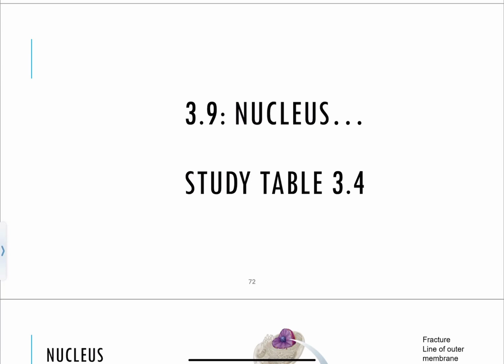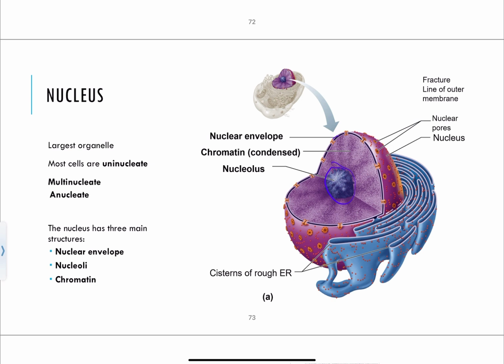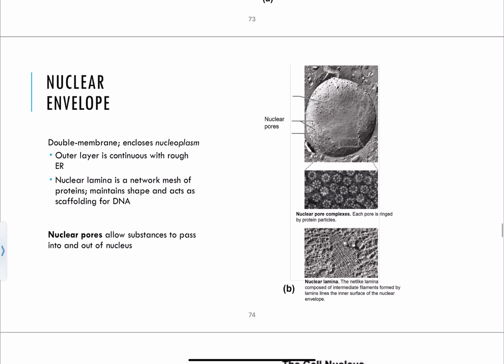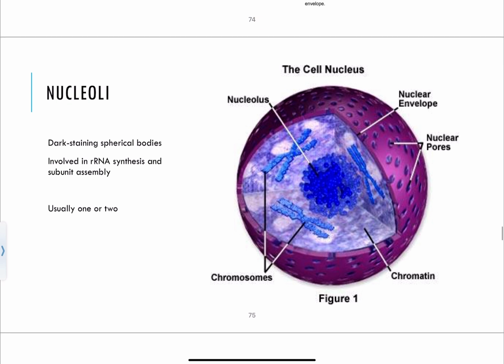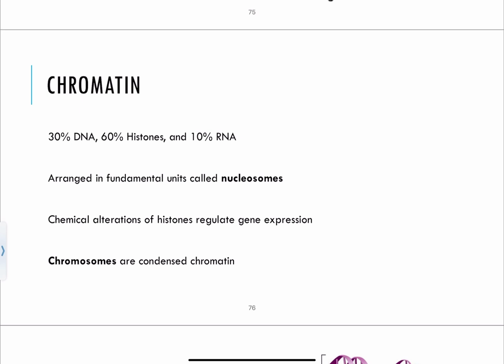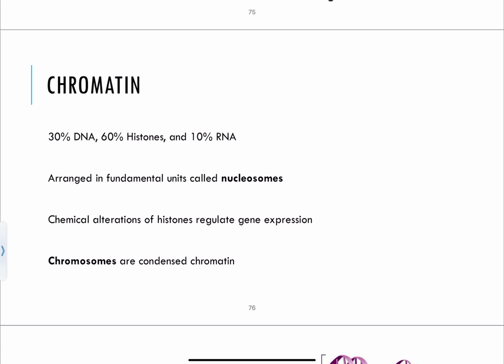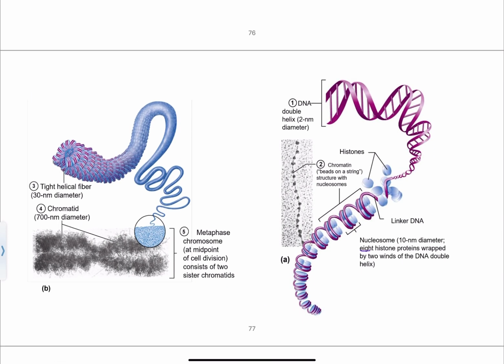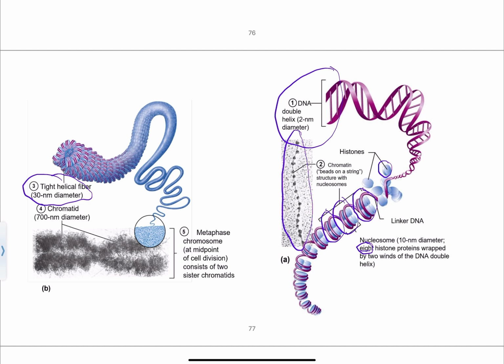3.9 - The Nucleus